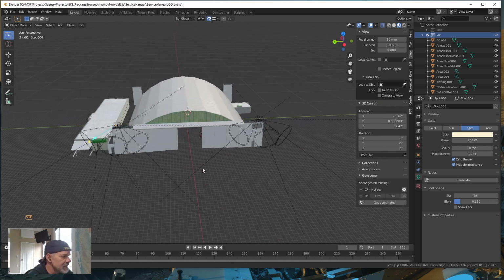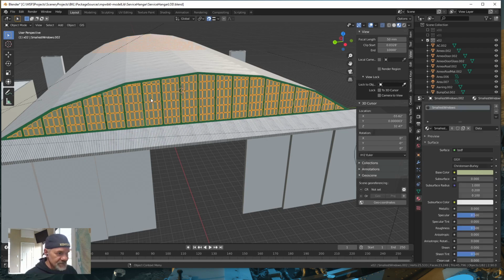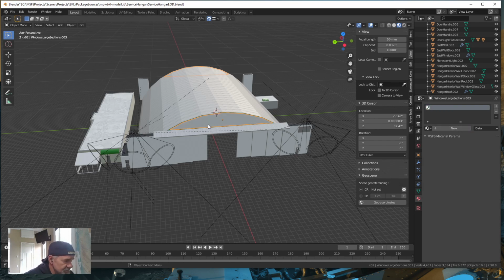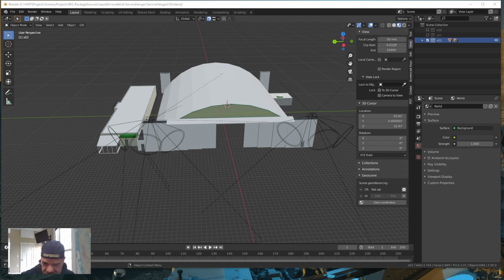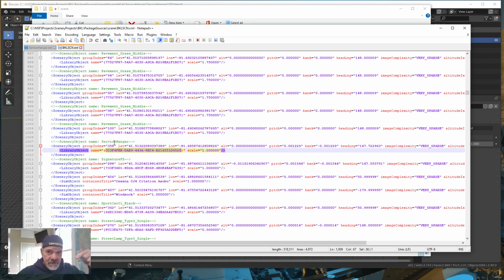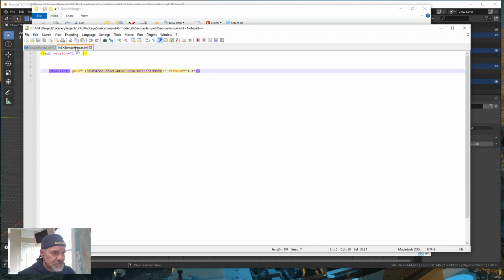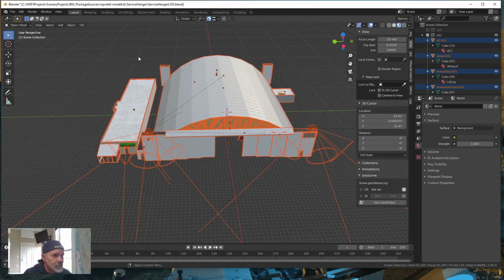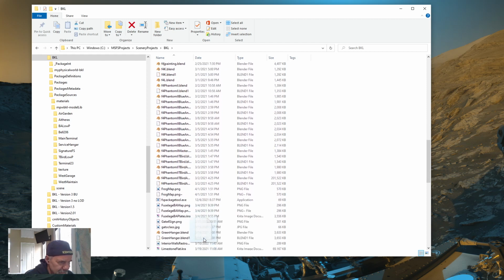Creating Scenery for MSFS 2020 Using Free Resources: Quonset Hangar Pt 10c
Continuation of finishing our quonset hangar project. This episode we work on Level 3 of the LODs (x02) and export our model then build it for the sim.

Rotary Encoders
Potentiometers
24AWG wire